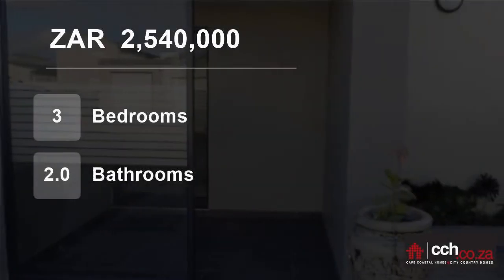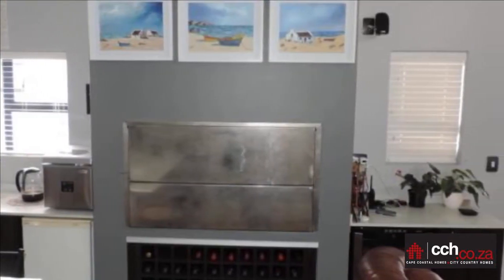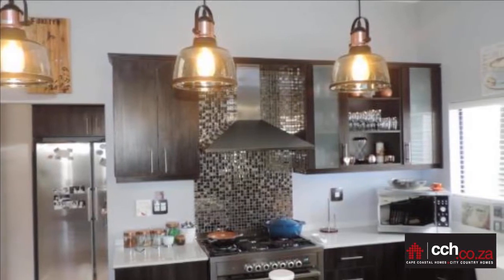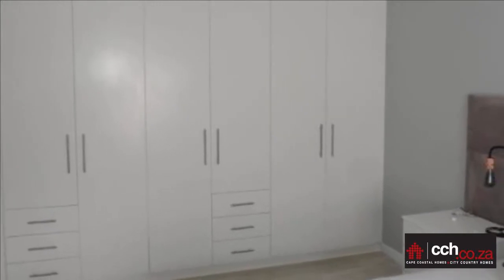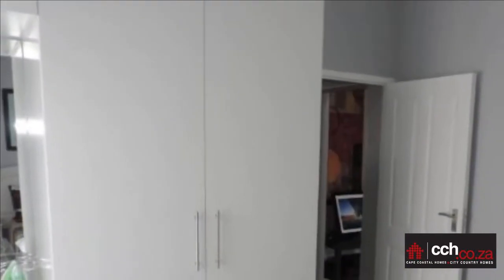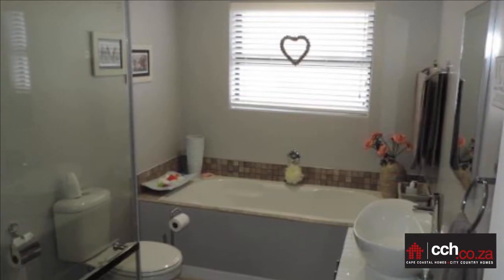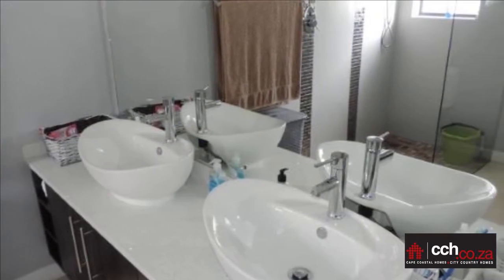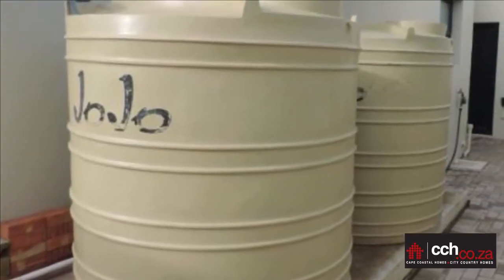3 Bedroom House For Sale in Sunset Estate, Langebaan, Western Cape, South Africa for ZAR 2,540,000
SOMETHING SPECIAL IN SUNSET ESTATE

Stylish three bedroom house with upmarket finishes.

This house impresses the moment that you stop in the driveway. A stylish wind lobby protects the front door while at the same time adds privacy. Before entering the house take note of the high garage door which gives an indication of the ...